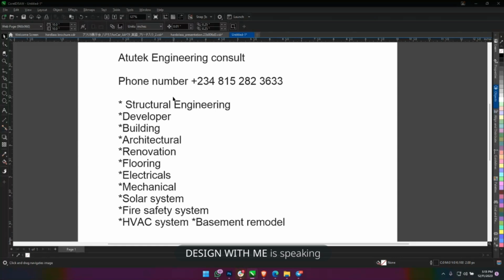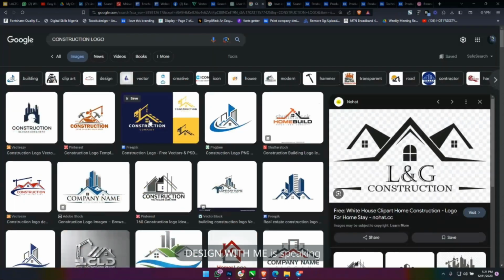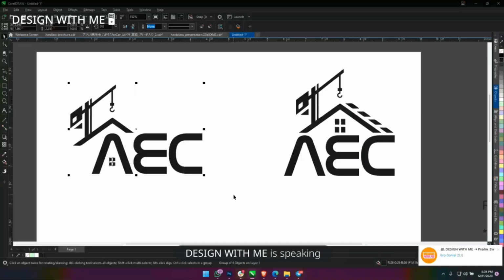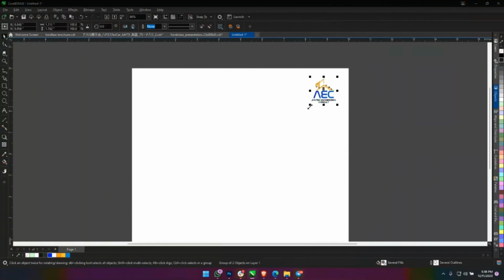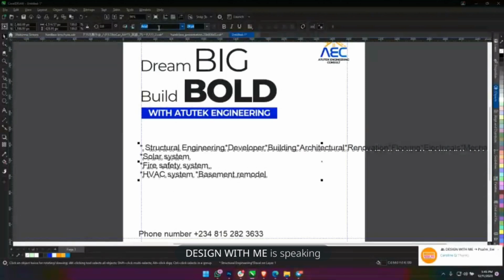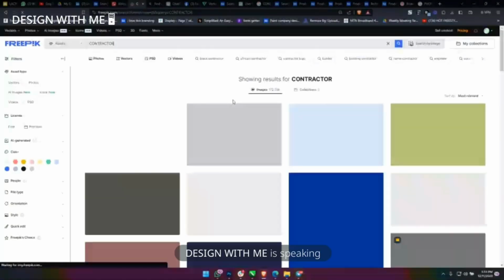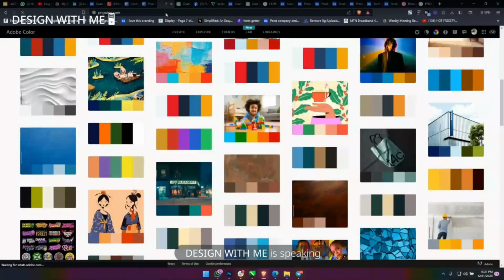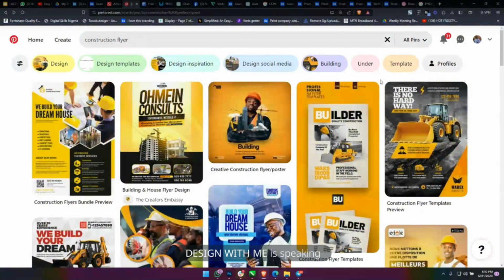How to design business flyers (DesignWithMe) - week 8